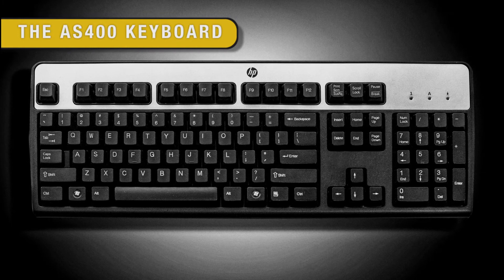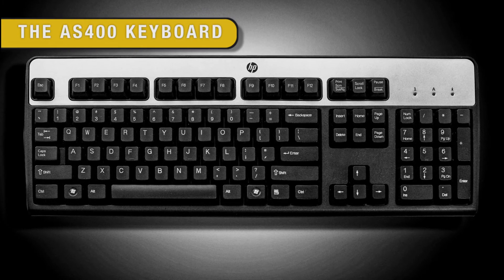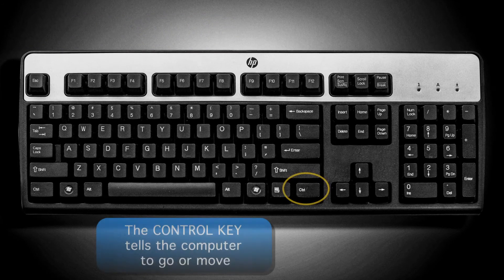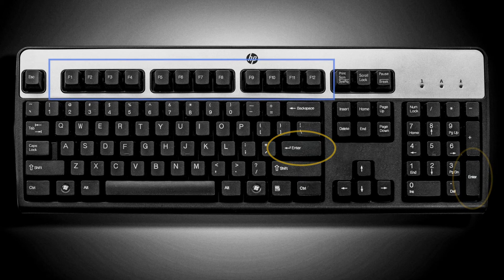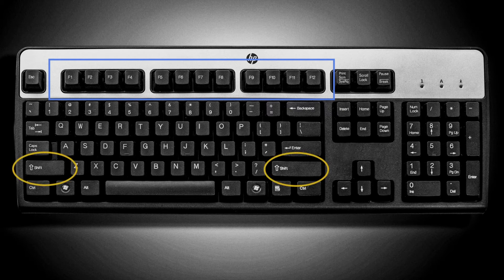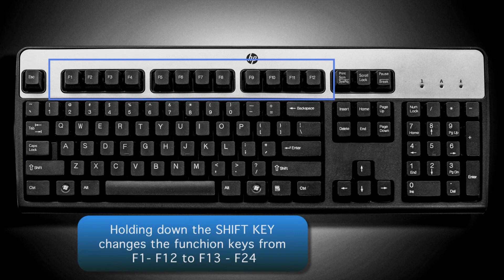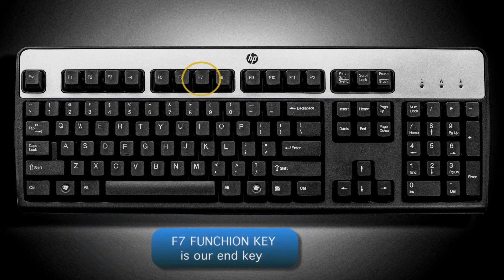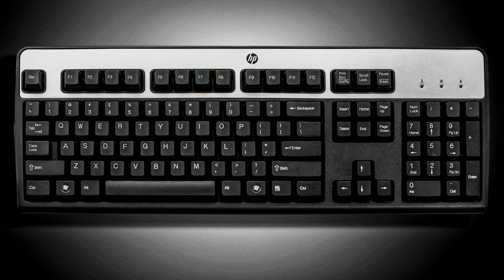AS400 ch 01 Keyboard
AS400 ch 01 Keyboard edut 2